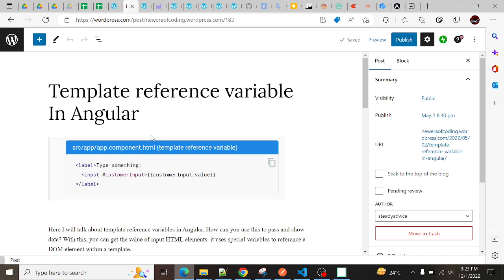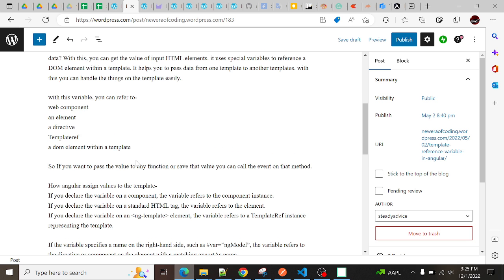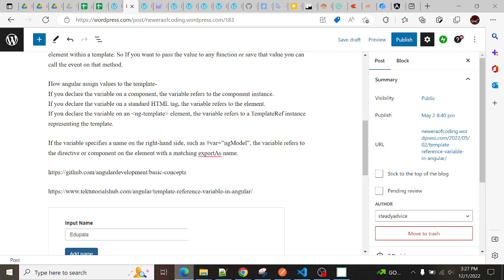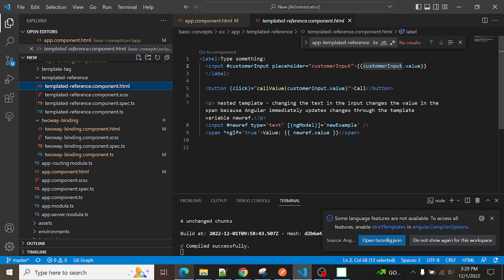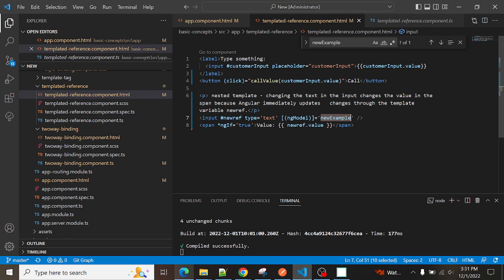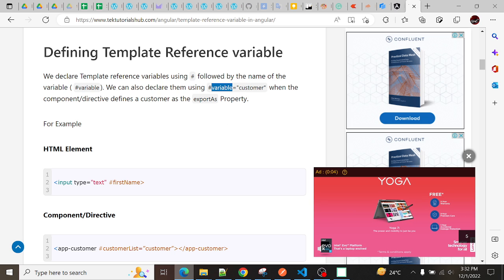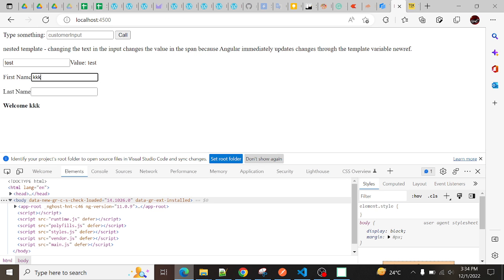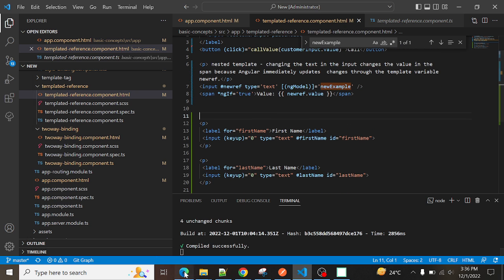Template reference variables in Angular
In this video, we dive deep into template reference variables in an Angular application.